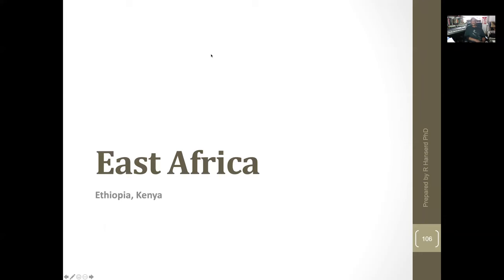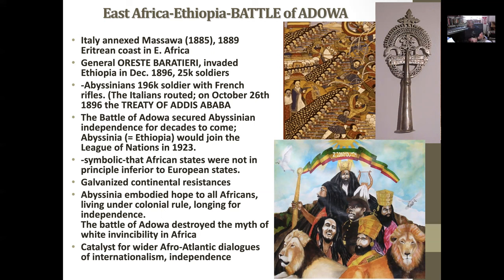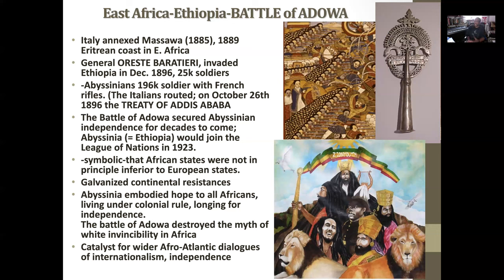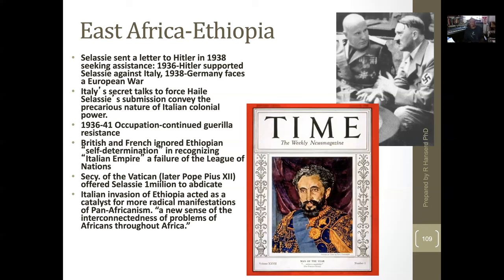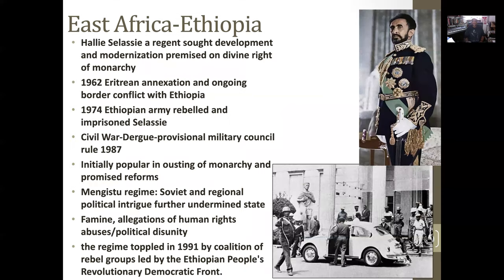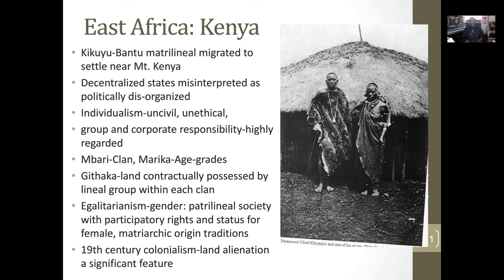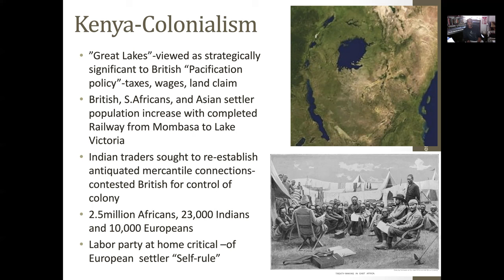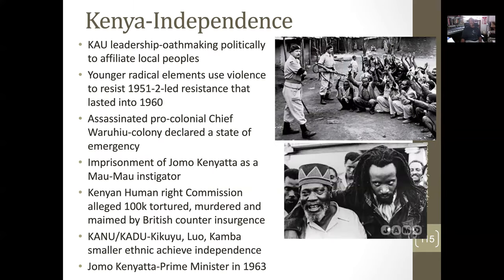East Africa Since1600 LECTURE